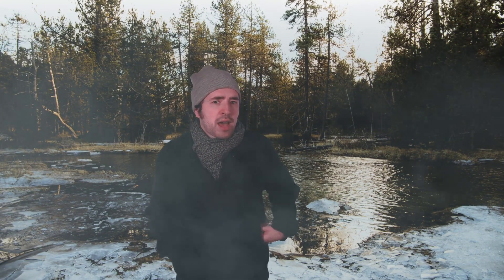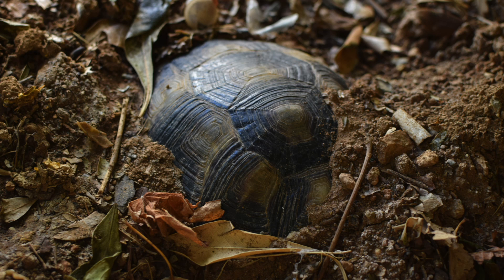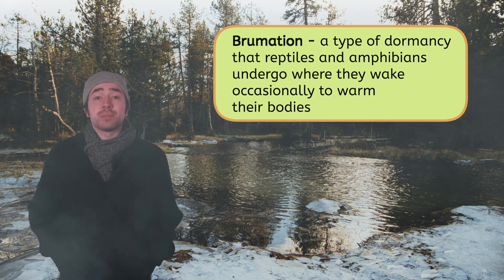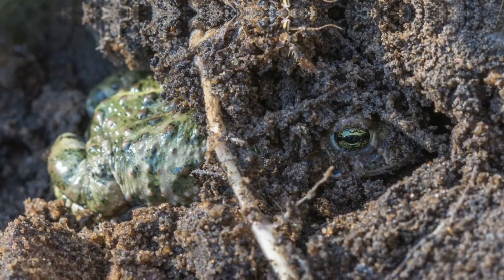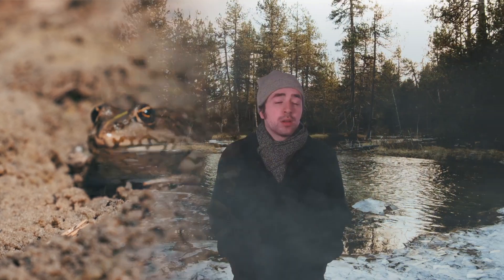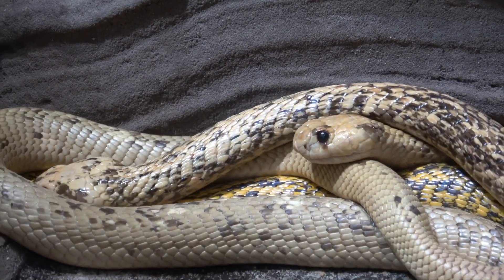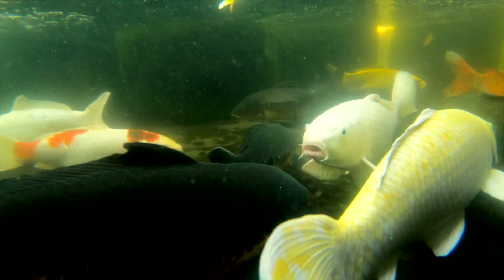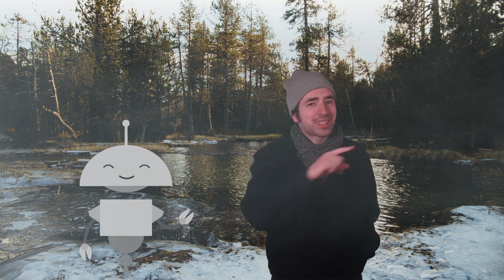How Do Coldblooded Animals Survive the Winter? - Winter Adaptations for Coldblooded Animals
In this 2nd grade science lesson, students will explore how coldblooded animals like reptiles and amphibians survive winter, including brumation and other behaviors. This lesson is part of Miacademy’s Exploring Science course.